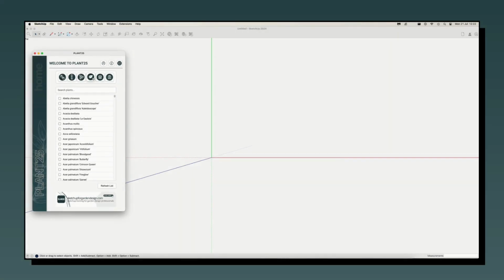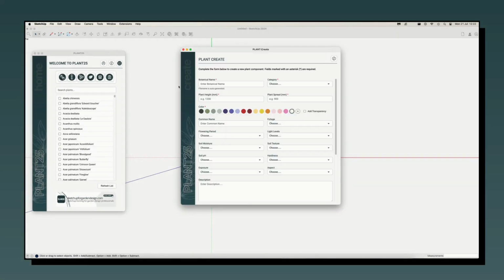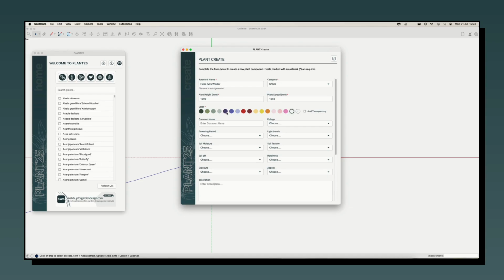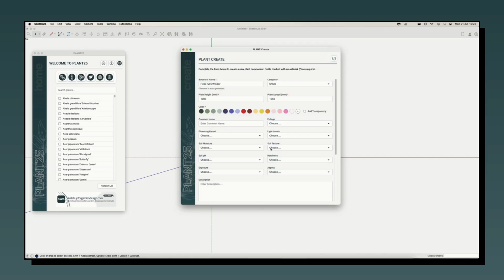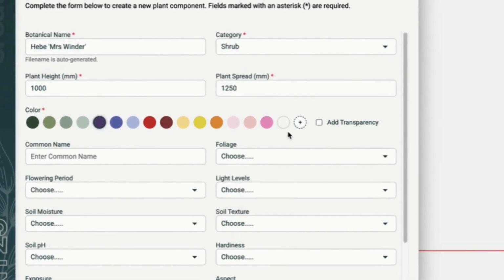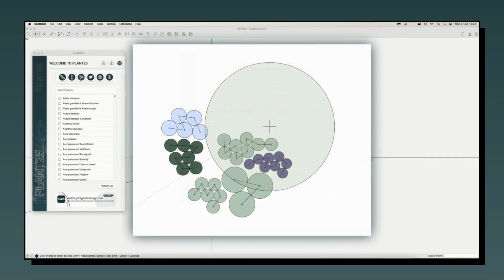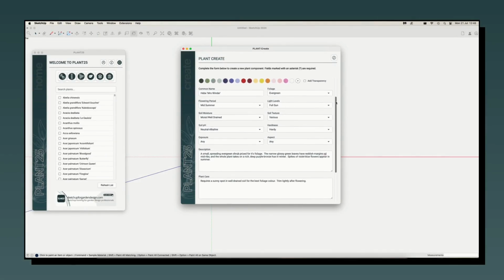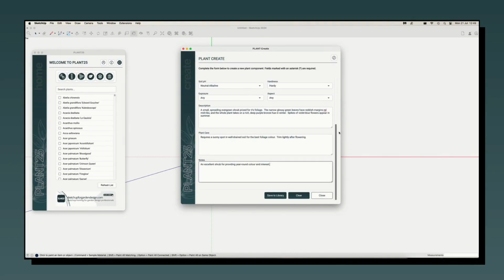PLANT25 for SketchUp Pro | Plant Create Tool Tutorial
Welcome to another PLANT25 walkthrough! In this video, we dive into PlantCreate – the powerful tool for garden designers and landscapers to create detailed, professional plant components directly in SketchUp.

With PlantCreate, you can:
-  Enter a range of detailed botanical info
-  Select from a colour palette or add custom colours
-  Define accurate size, spread, and plant category
-  Generate scalable plant symbols
-  Save each plant to your custom library for future use.